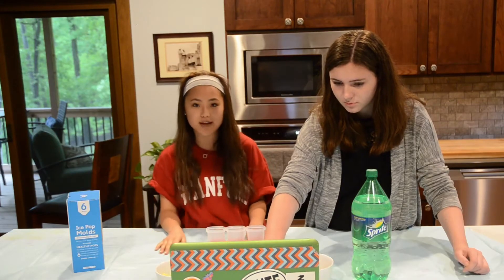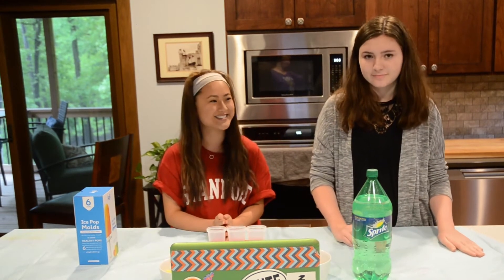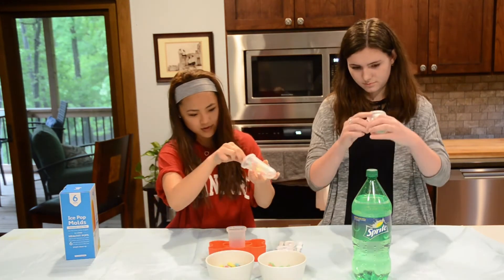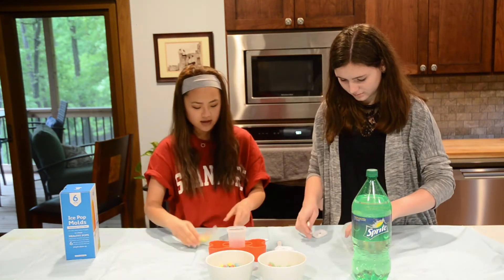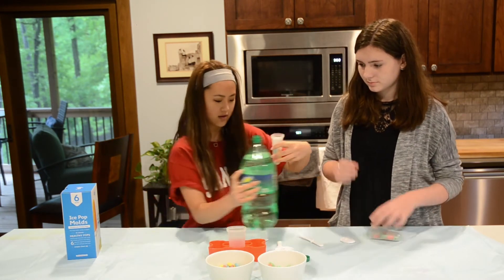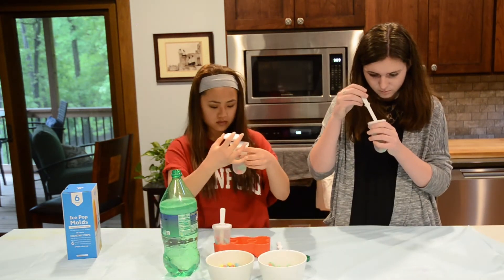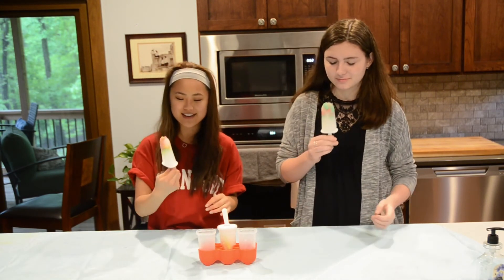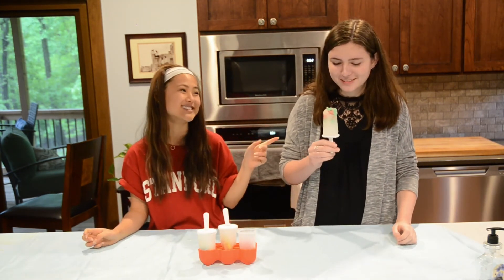Summer Popsicles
West Side Story staffers try making their own popsicles with gummies and sprite.